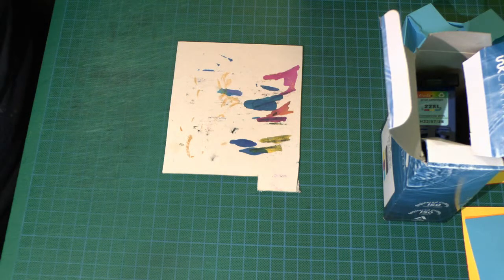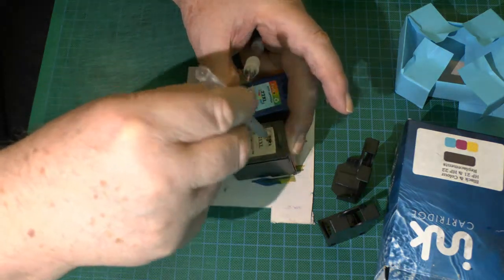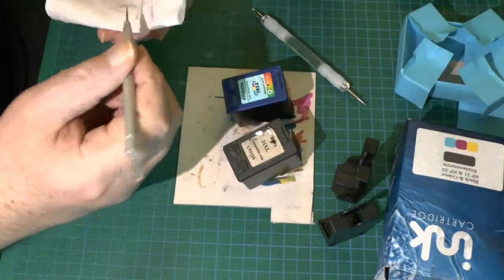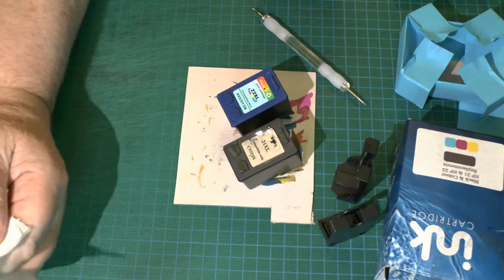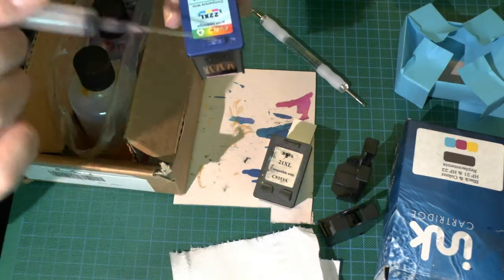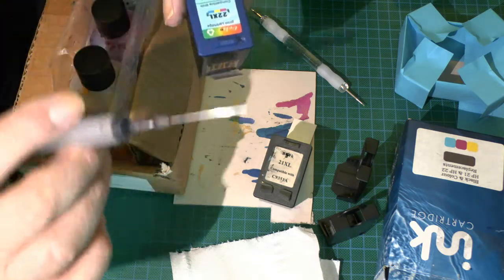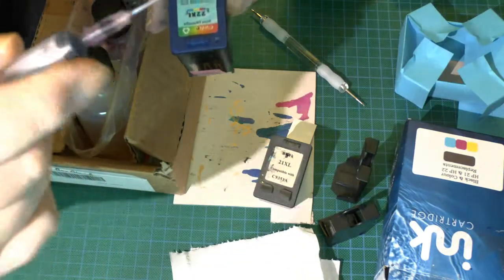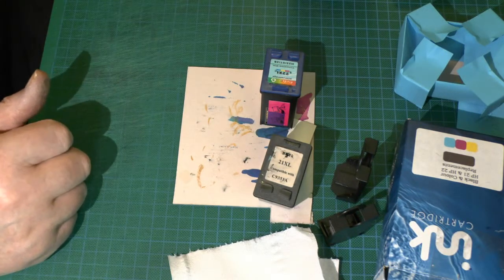Re using Bubble Jet Ink Cartridges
How to refill your used ink jet cartridges several times and reduce printing costs. It really works.